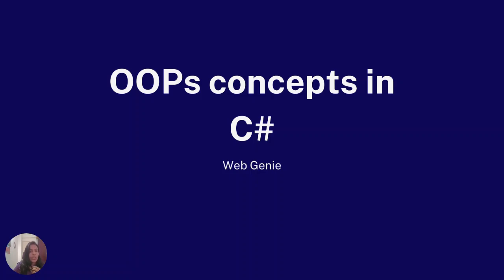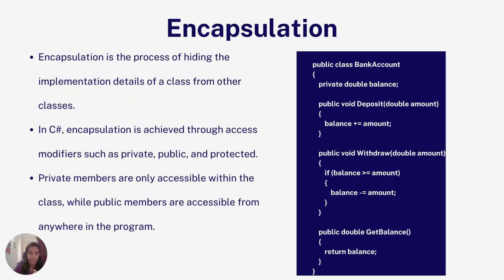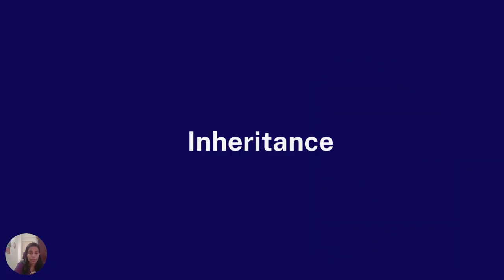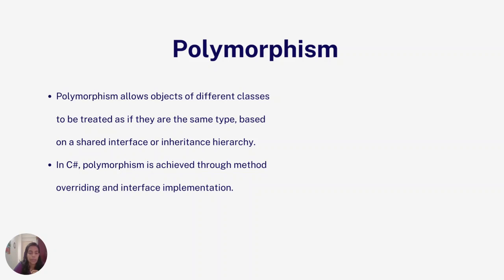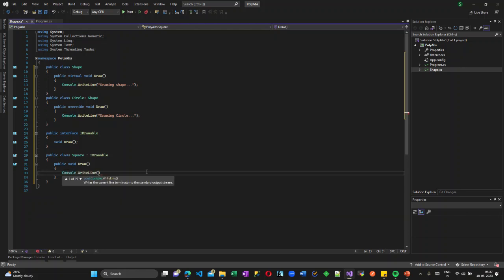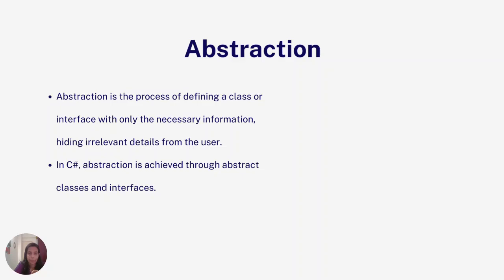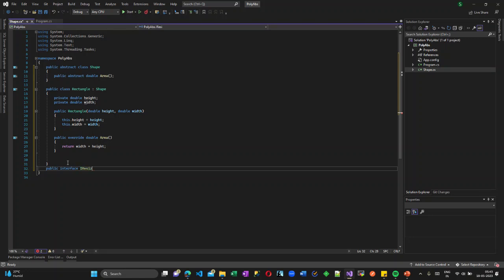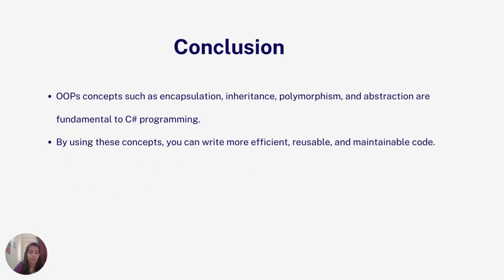Object Oriented Programming Concepts | OOPs | Web Genie | Beginner Programming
Object-Oriented Programming (OOP) is a programming paradigm that focuses on modeling real-world objects and their interactions in software systems. OOP is based on a set of fundamental concepts that help developers write efficient, reusable, and maintainable code. Here are the four key concepts of OOP:

Encapsulation: Encapsulation is the process of hiding the implementation details of a class from other classes. This is done to protect the integrity of the data and ensure that only the intended behavior is exposed to other parts of the program. In C#, encapsulation is achieved through access modifiers such as private, public, and protected.

Inheritance: Inheritance allows a new class to be based on an existing class, inheriting all of its properties and methods. Inheritance promotes code reusability and helps maintain consistency across related classes. In C#, inheritance is achieved using the : symbol.

Polymorphism: Polymorphism allows objects of different classes to be treated as if they are the same type, based on a shared interface or inheritance hierarchy. Polymorphism promotes code flexibility and helps reduce code duplication. In C#, polymorphism is achieved through method overriding and interface implementation.

Abstraction: Abstraction is the process of defining a class or interface with only the necessary information, hiding irrelevant details from the user. Abstraction promotes code clarity and helps maintain separation of concerns. In C#, abstraction is achieved through abstract classes and interfaces.

By using these OOP concepts, developers can create well-structured, modular, and extensible software systems that are easier to maintain and modify over time